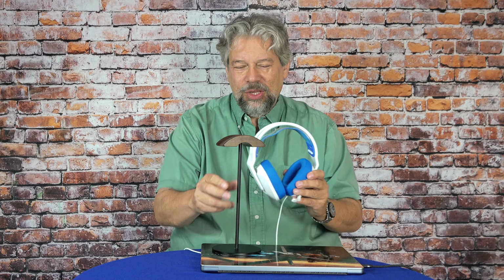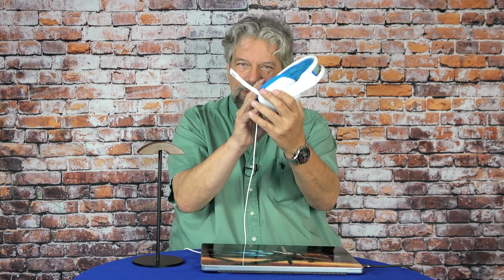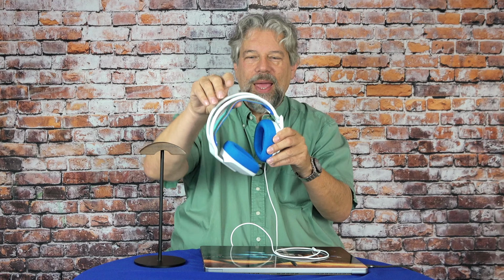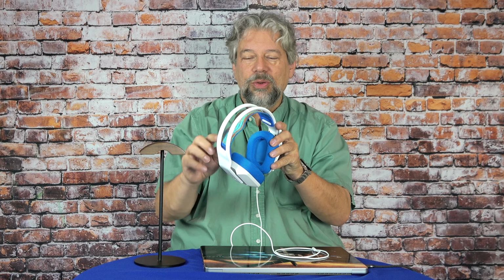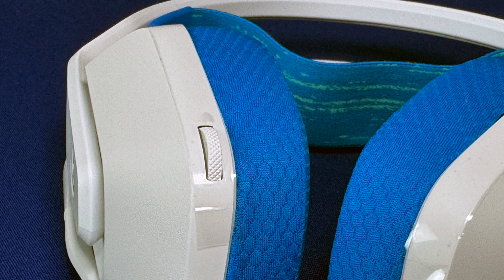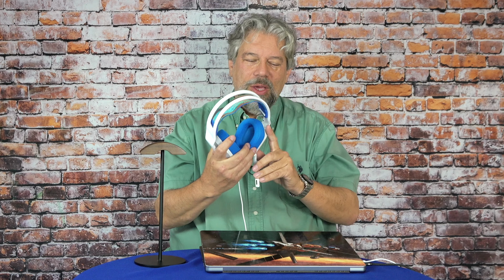Logitech G335 Wired Gaming Headset -- DEMO & REVIEW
Sleek and functional gaming headsets compatible with Xbox, Playstation, Nintendo Switch, even your Mac or PC, don't have to break the bank. Tech expert Dave Taylor checks out the new Logitech G335 Wired Gaming Headset and finds that there's quite a lot to like. Includes demos!